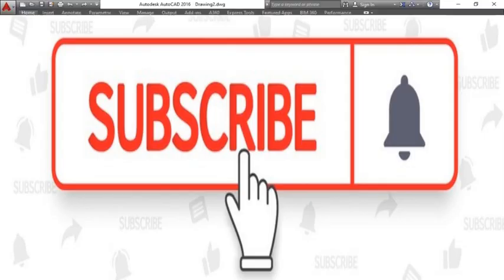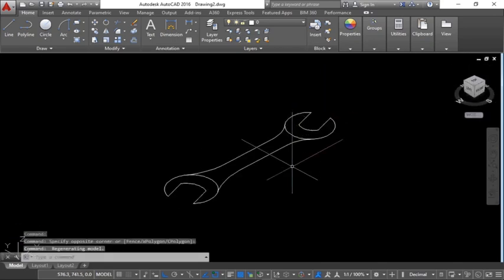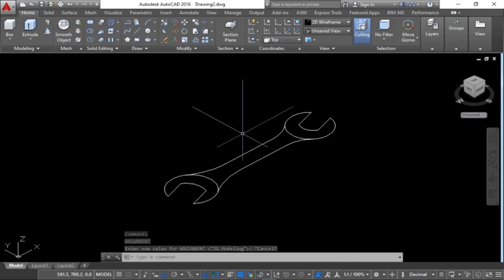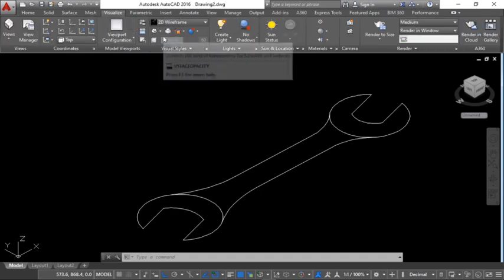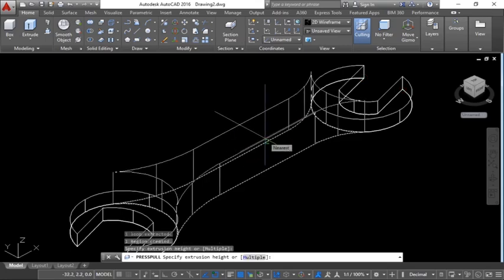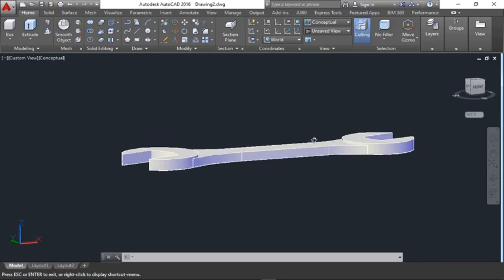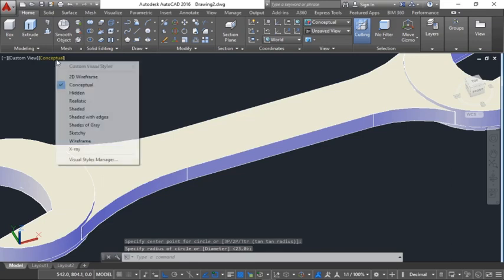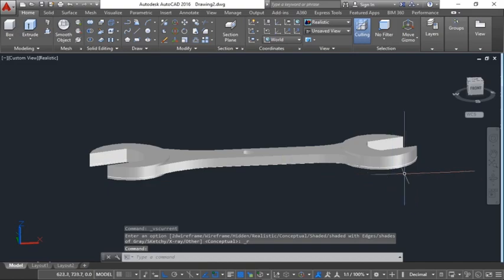3d wrench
3d wrench